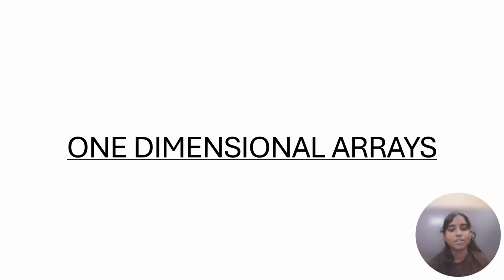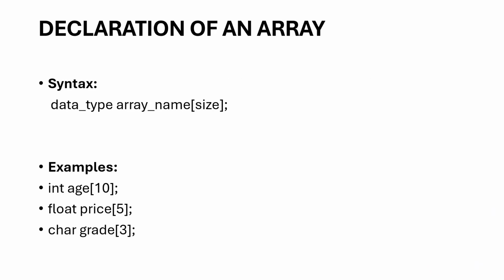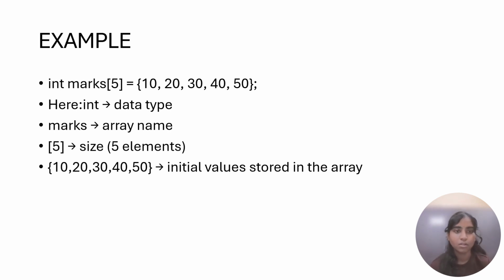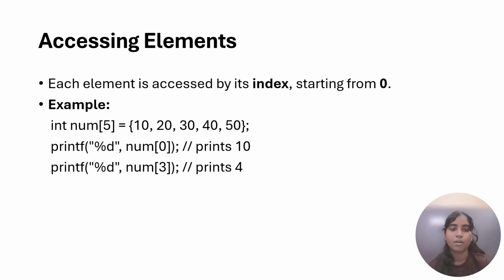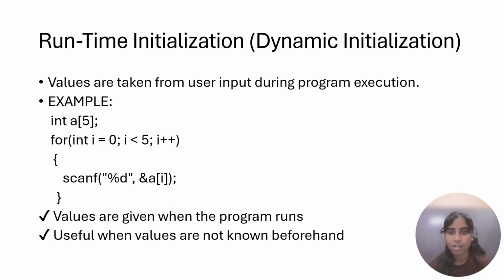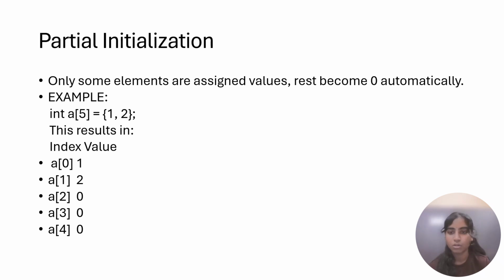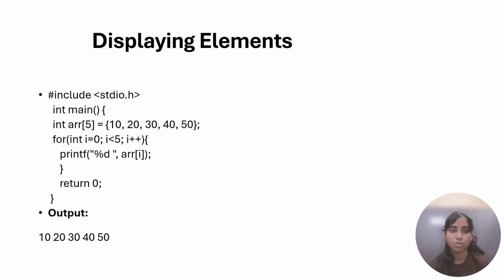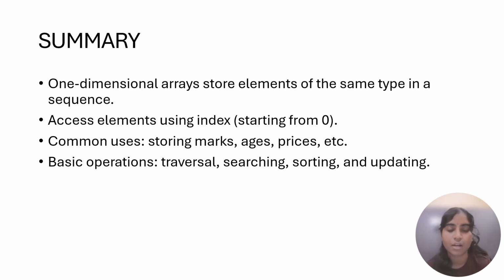ONE DIMENSIONAL ARRAYS || UNIT-03